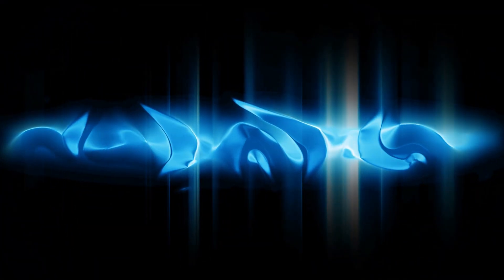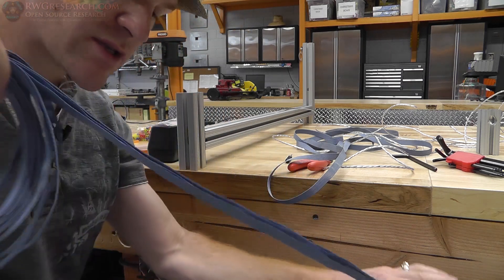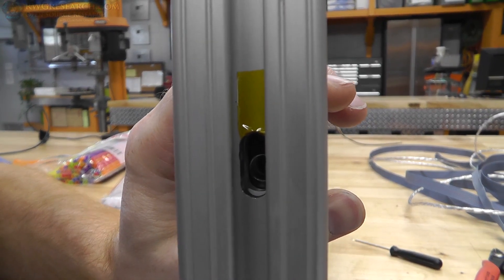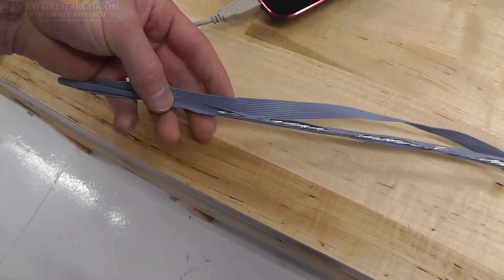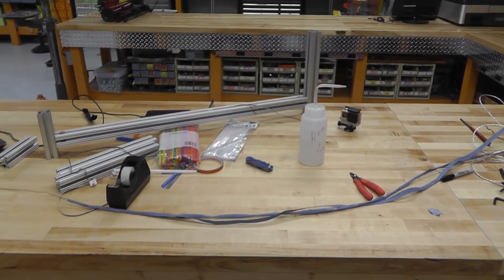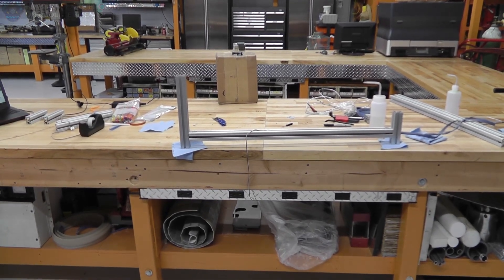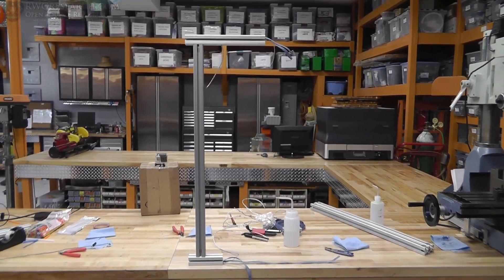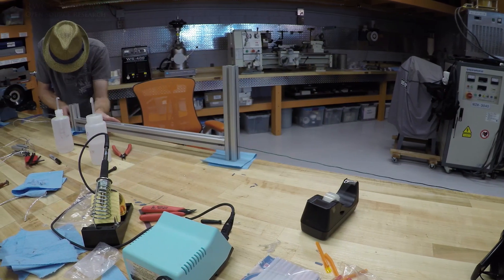RWG-OSD # 22 Threading The Extruded AL Electrical Needle ;) Egh!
In this video i start threading all the wire! it was a challenge, but it was worth it!